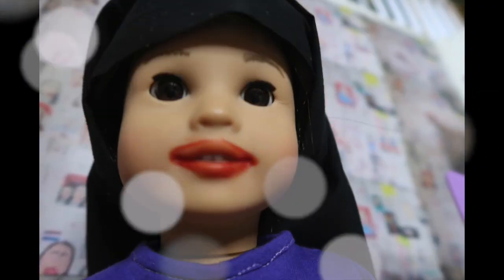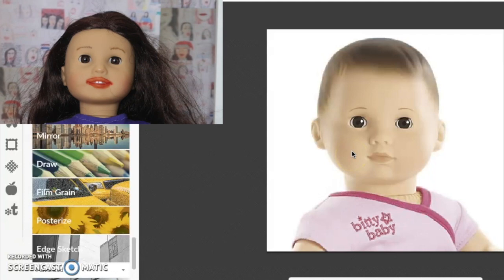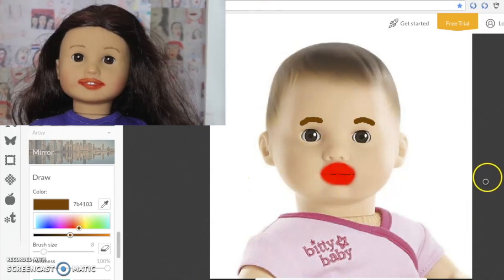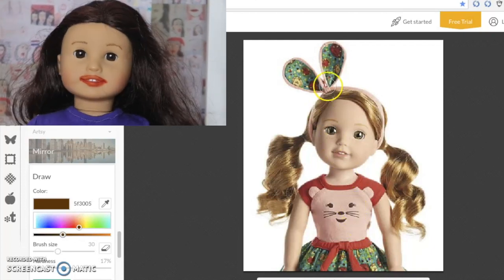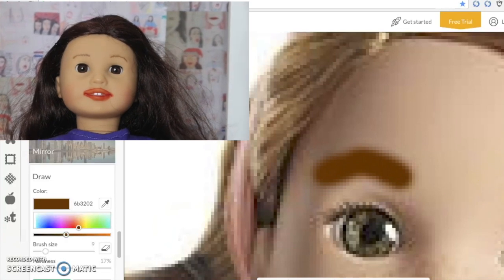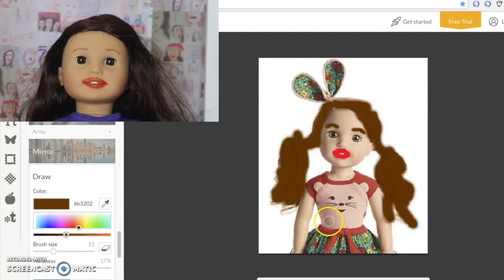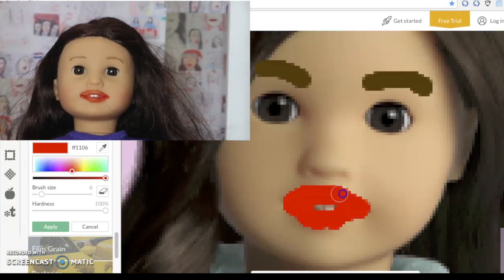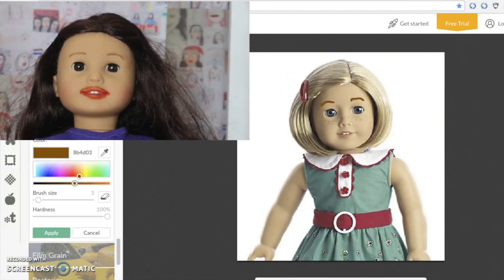Miranda Fixes American Girl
Today Miranda will be fixing American Girl!

Sparkle Skater
OB , FL.32173
USA